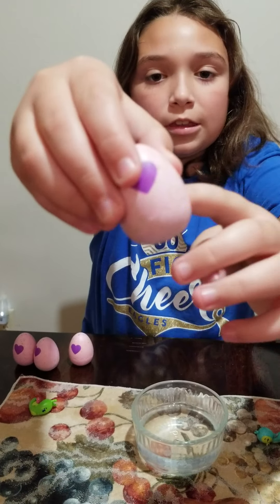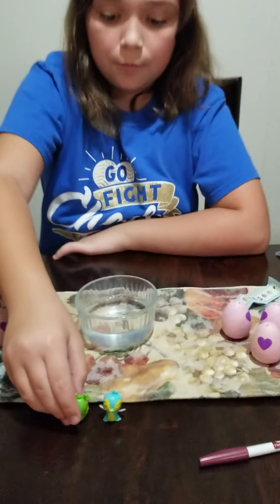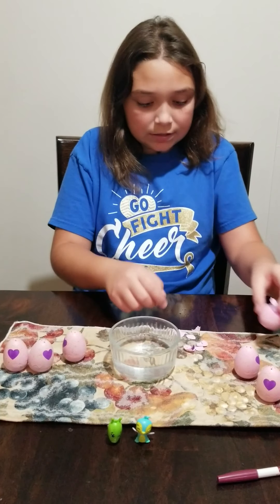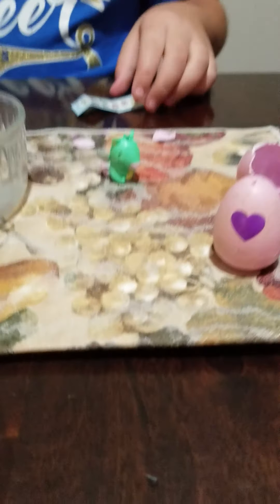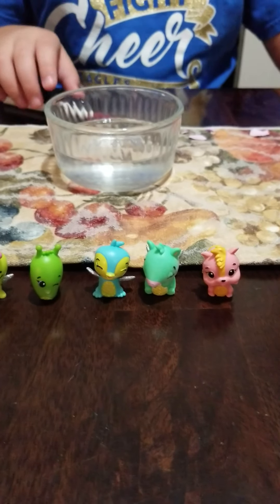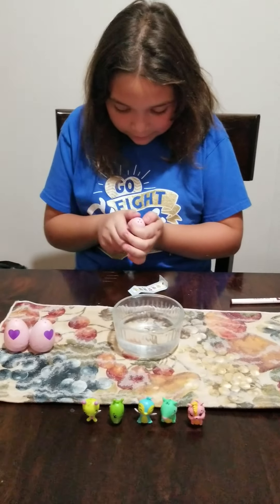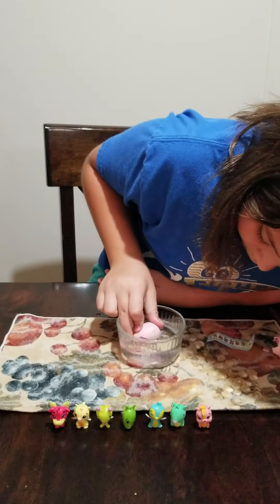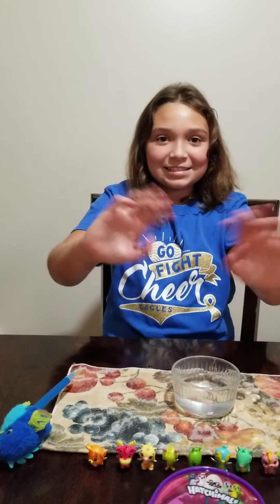Hatchmal reveal 9 22 18